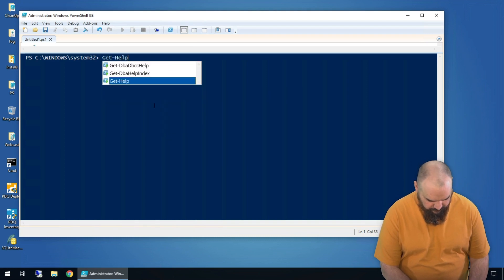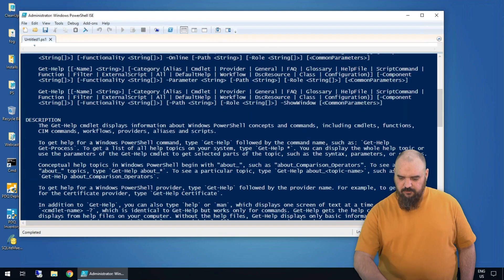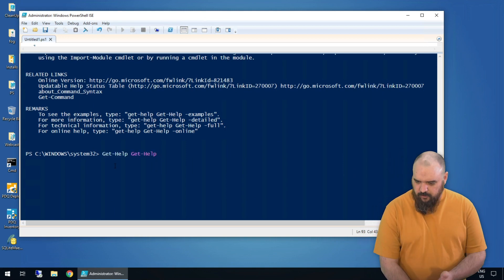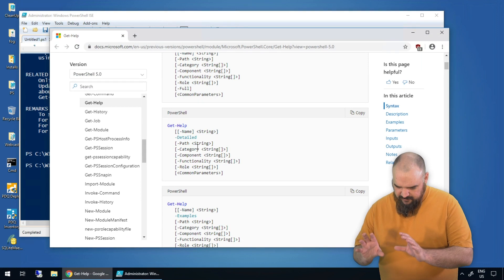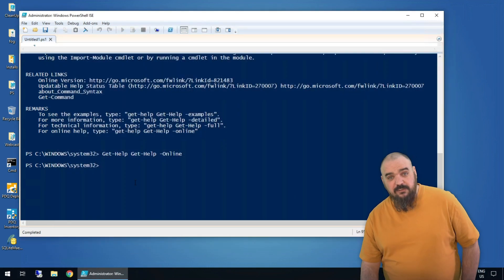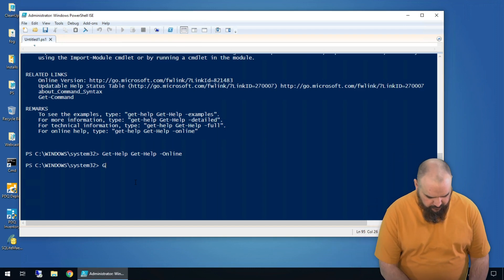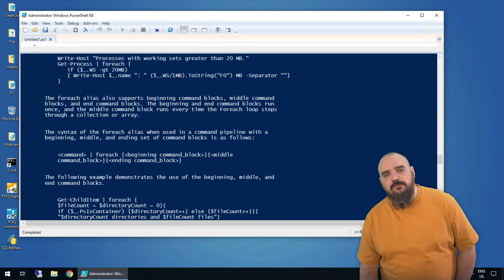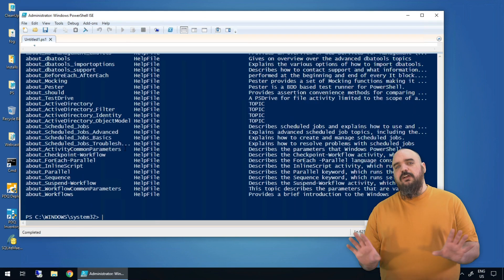Get-Help | 02 | PowerShell Tutorials with PDQ.com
Jordan is a big fan of PowerShell's useful and extensive help documentation. In this video he'll walk you through how to make use of it yourself.